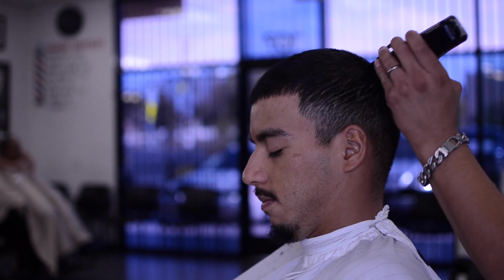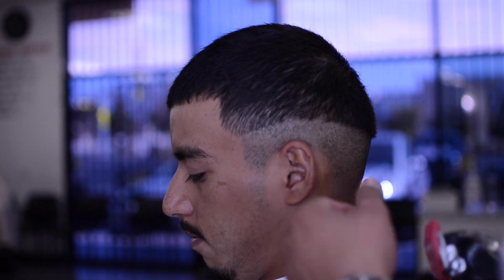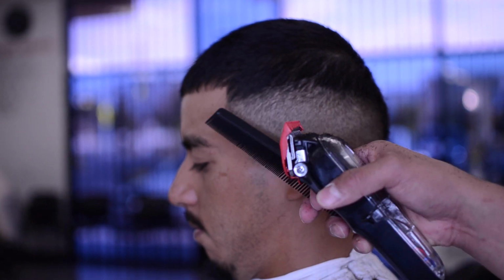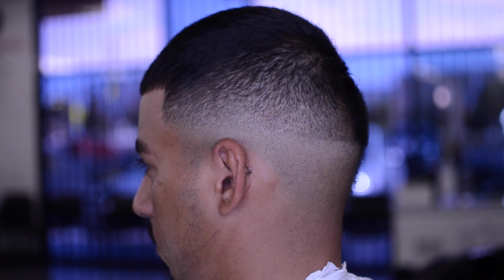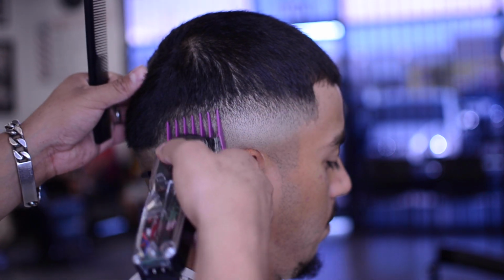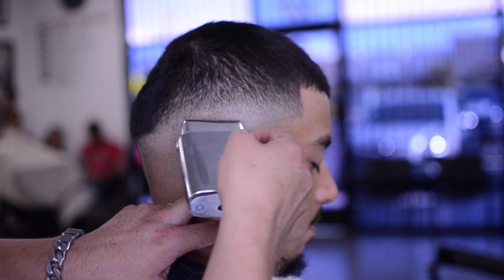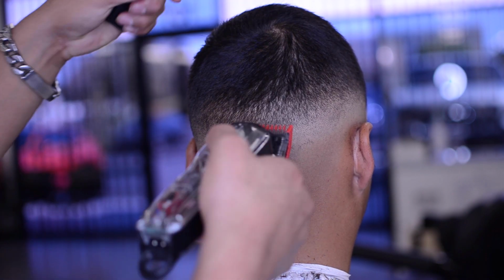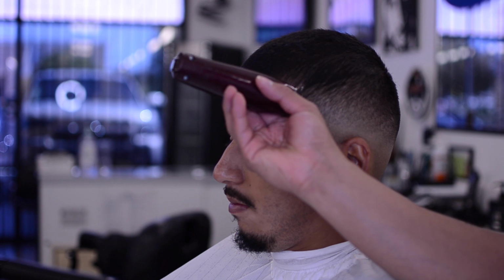HOW TO DO A FADE HAIRCUT STEP BY STEP l BARBER TUTORIAL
Get the Beginner's Barber Box here:
Wan't to become a Barber?
Camera I use
lens I use for the haircut
Film, cut, action, scene clapper
Hi guys, I’m Frank Tha Man and this is Frank Tha Man TV. If you're interested in learning how to do a fade you found the right hair tutorial. In this video I show you step by step how to do a fade haircut. This haircut is known as a bald fade, skin fade, razor fade, and of course the fade or Caesar fade. It will be a haircut tutorial on how to cut hair for beginners with clippers. Most fades are done with very little hair on the sides or fade on the sides, what ever the case I got you! Stick around and enjoy the video! Check it out and let me know your thoughts!

This is a channel where I teach you the basics of barbering such as shear work, different fading methods and how to manage long hair. Time to time i'll also be giving you game on how to financially set yourself up and manage your Barber career.